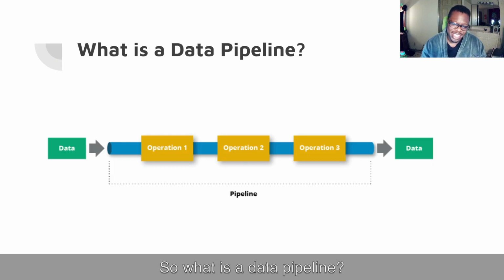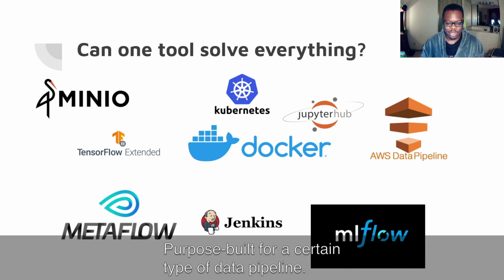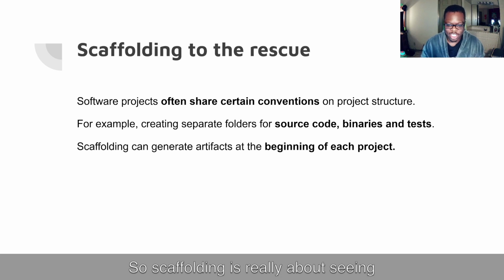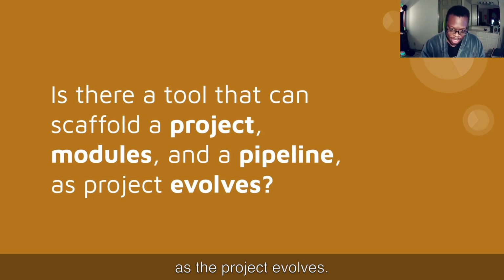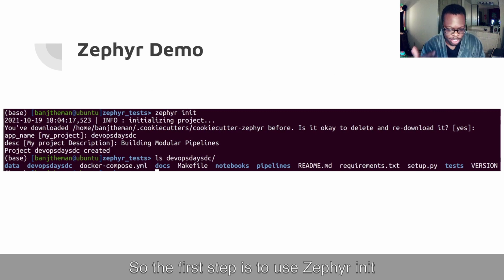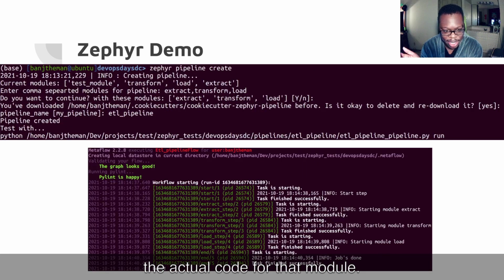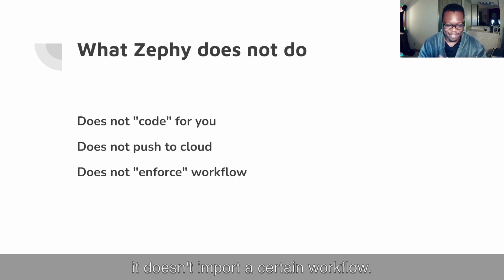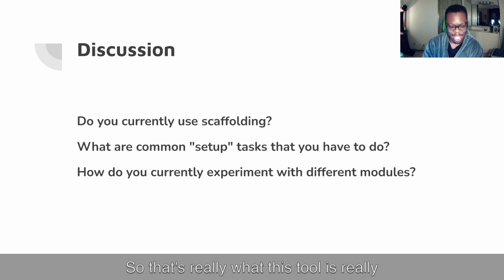2021 Banjo Obayomi - Scaffolding Data Pipelines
Scaffolding Data Pipelines